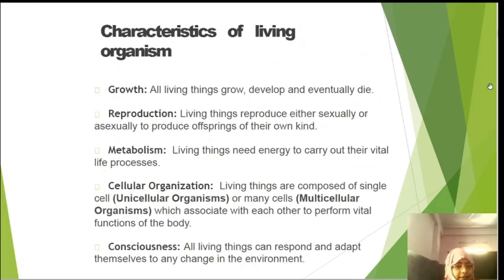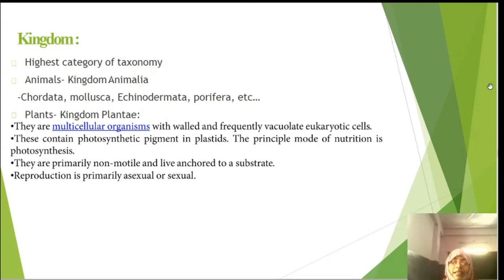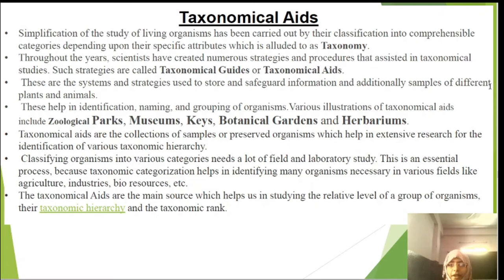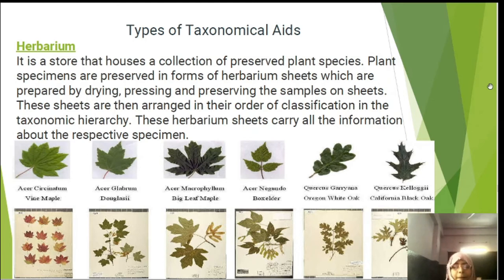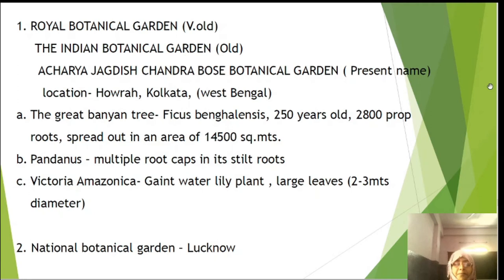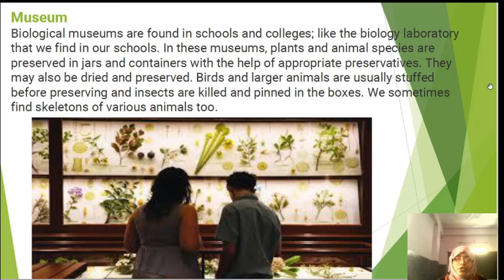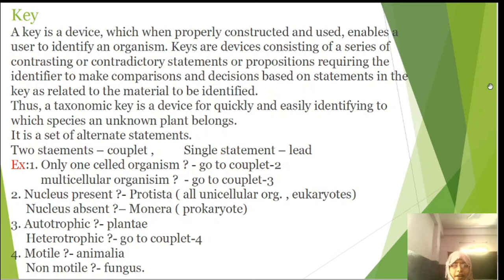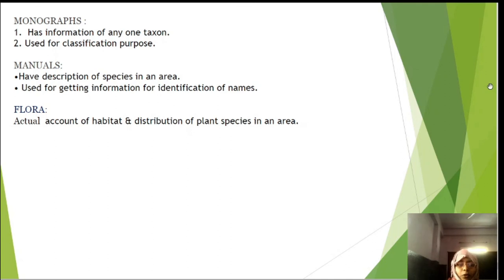SSVB Inter 1st year Botany (The living world end part) By Fareen Unnisa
Please find the below link to Download the Document in PDF Format

Links to Download the Question and answer in PDF Format